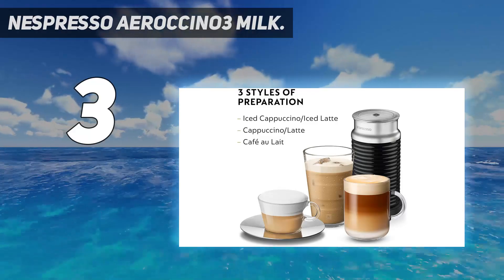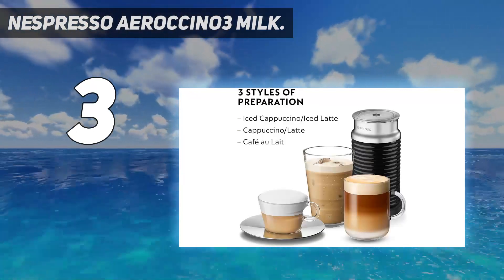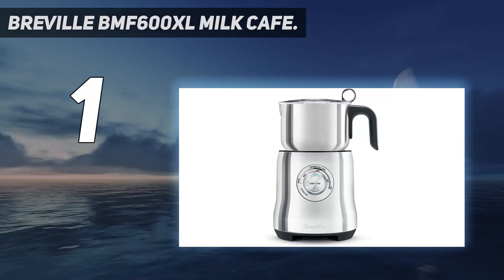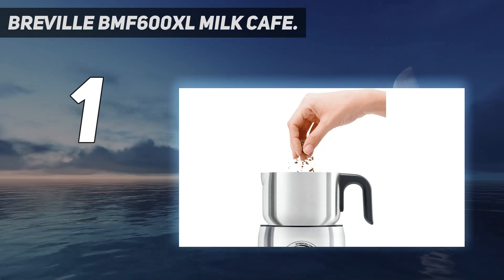Top 5 Best Milk Frothers Reviews 2022